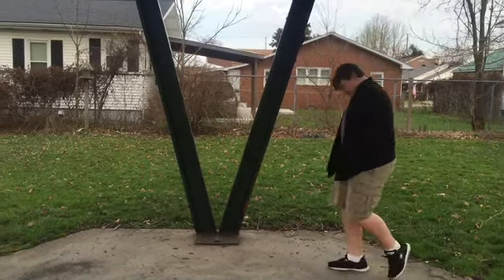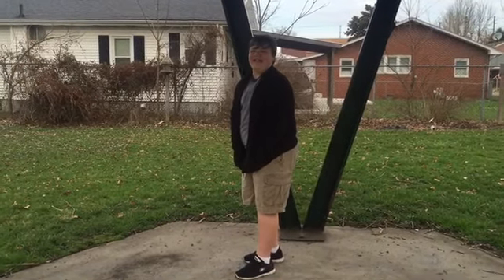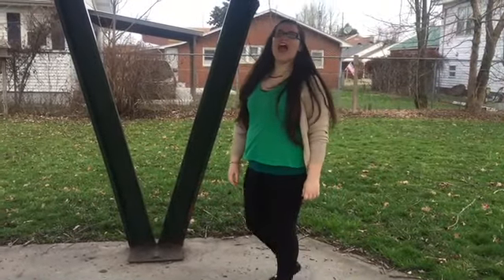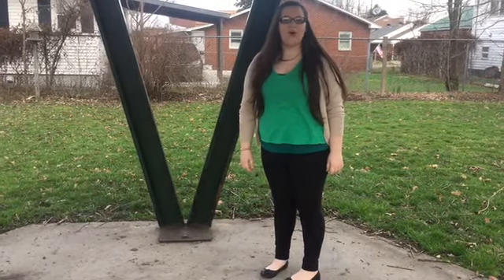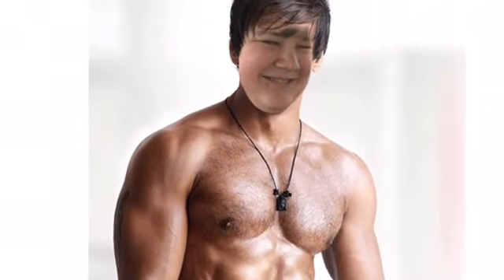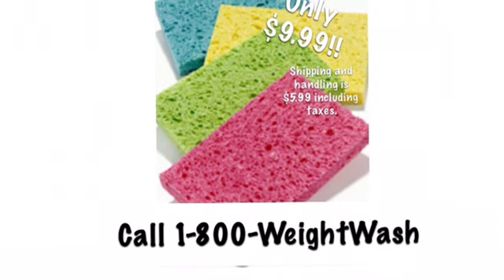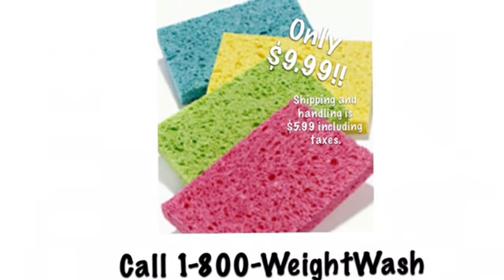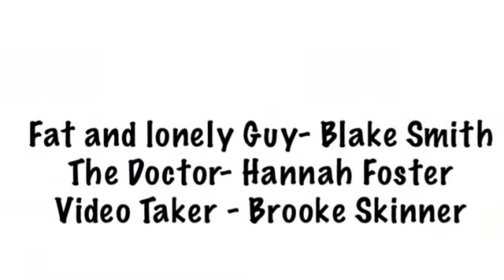The weight washer